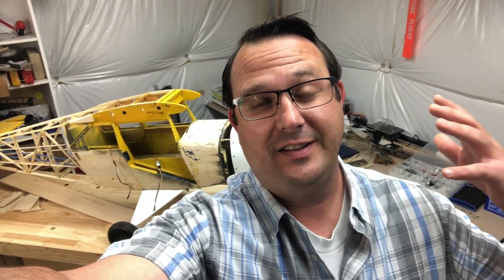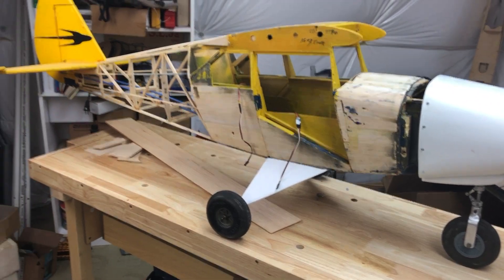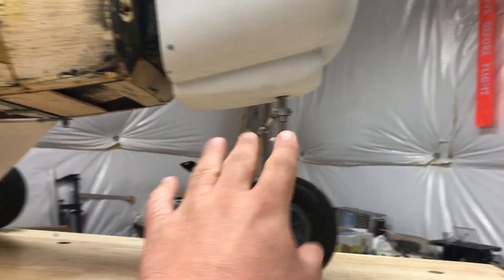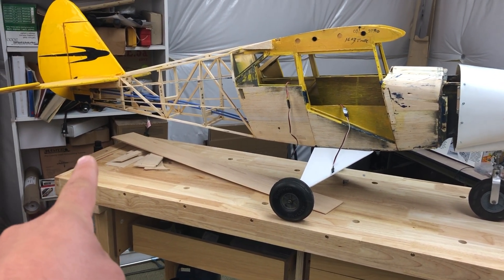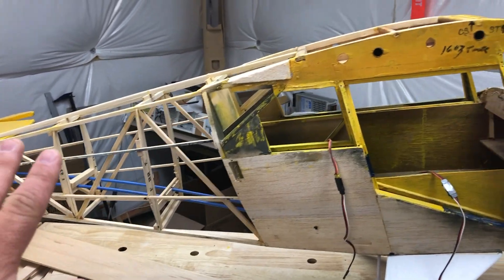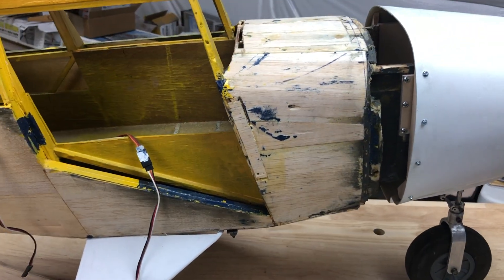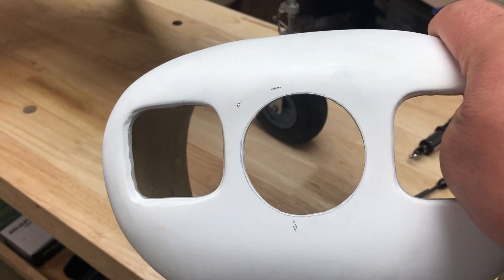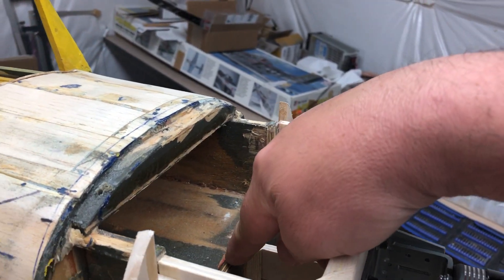Tripacer Episode 8: Fuselage... ISSUES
This just became a MAJOR project. It has been far too long since I posted an update on this project but I'ts for a GOOD REASON! This episode covers the issues on the fuselage from stem to stern, how I've already addressed some, and what is yet to be done.